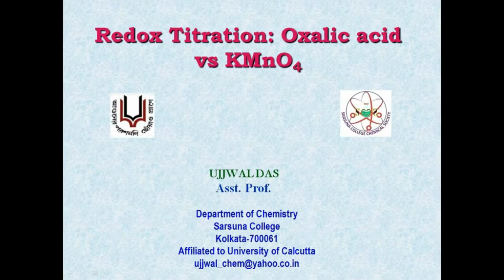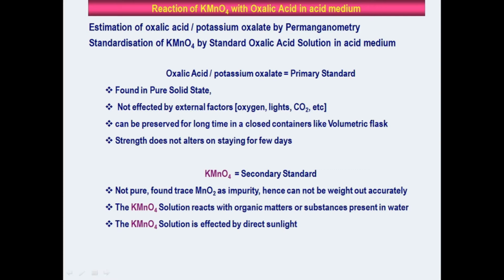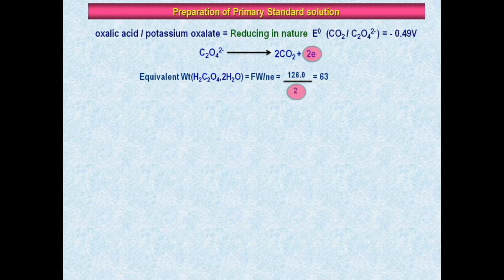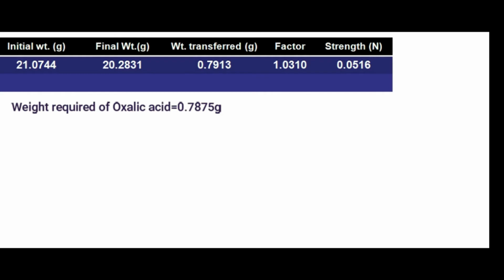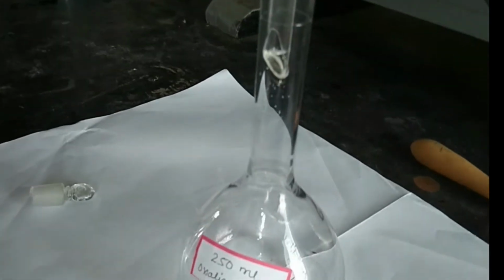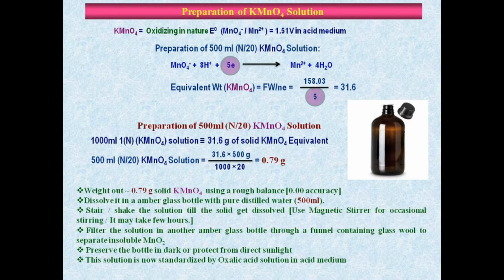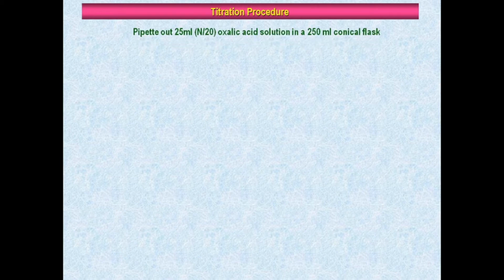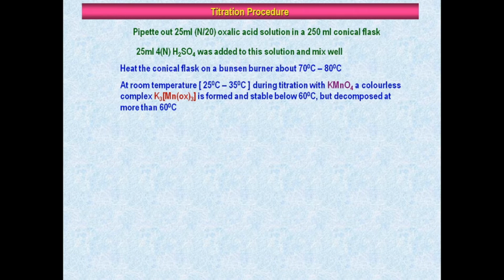Redox Titration: Oxalic acid vs KMnO4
Here a very popular redox titration of Oxalic acid vs KMnO4 in acid medium has  demonstrated precisely and described the reactions as well as the chemistry involved in each and every step.
If you have any question, suggestions, feedback or any other quarries please write in the comment section.